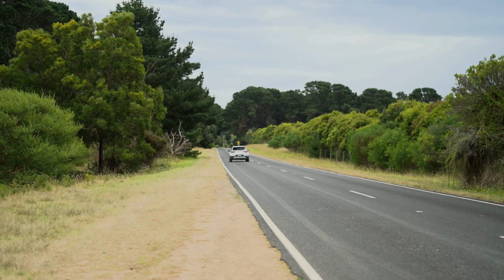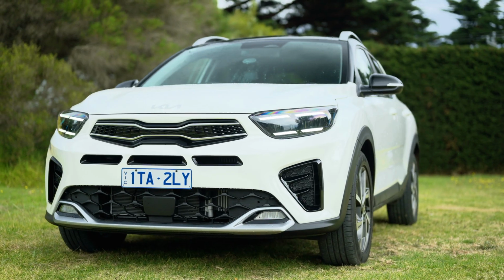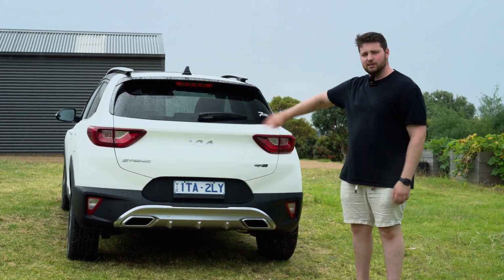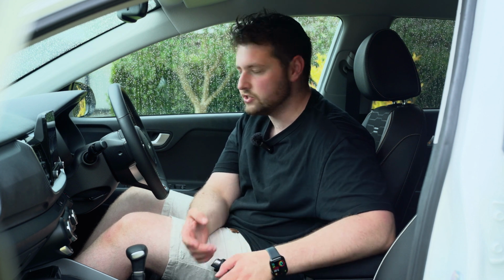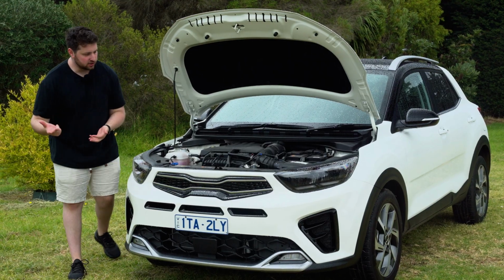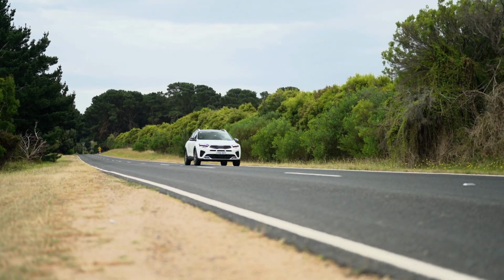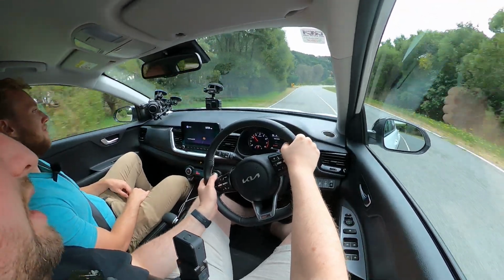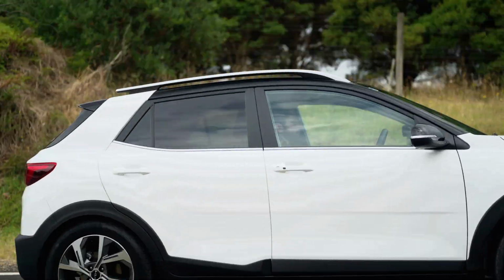2023 Kia Stonic Review: Dear Kia, I FORGIVE You.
I used to hate the Kia Stonic. Why would you pay $5,000 dollars extra over a Kia Rio (a car it is BASED ON), for almost no benefit? Well, the Kia Rio is gone and the 2023 Kia Rio is all that is left.

So, being an affordable micro SUV, should you consider it? I mean, it's got a 7 year warranty, a turbo charged engine, funky styling and all for $32,000 for this top-spec GT-Line! So what's the catch? Well there are a few, so let's talk about that!

🚨 SAVE $$$ ON FINANCE! 🚨 Use my link for a $150 fuel card for every settled loan & we will get YOU the best deals!💸💸

READ OUR FULL REVIEW WRITTEN ARTICLE!